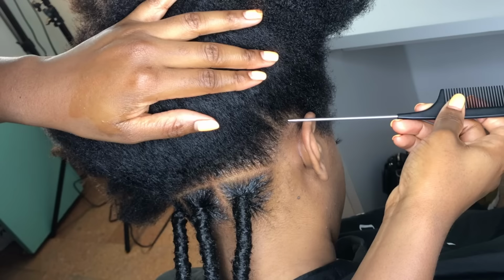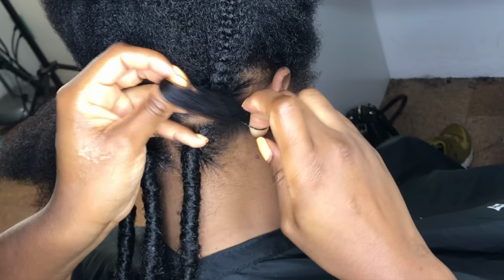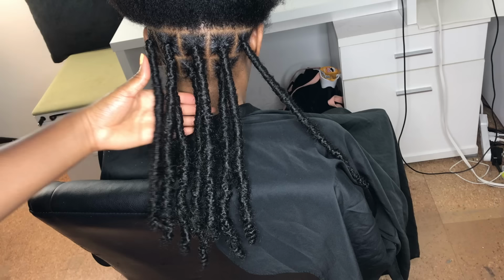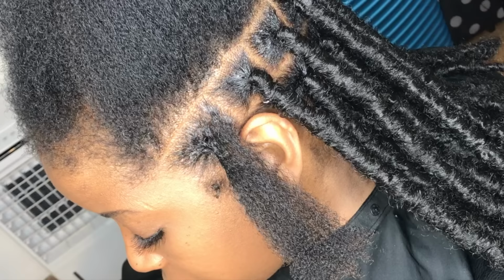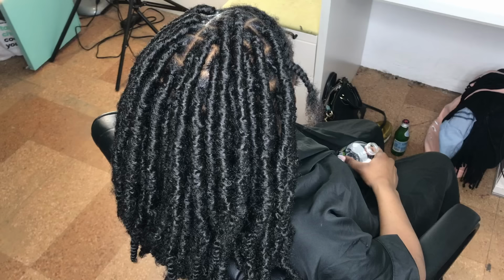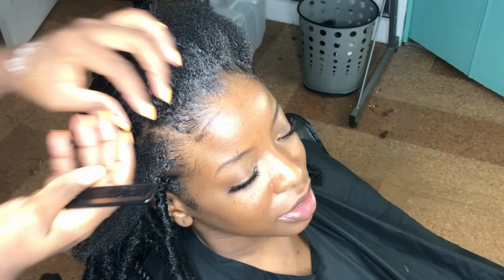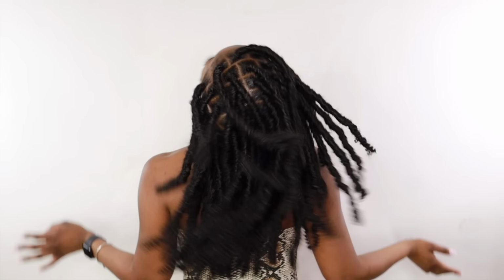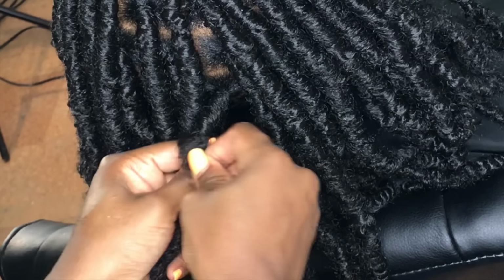Can't braid? Try BRAID-LESS Faux Locs, The easiest faux locs tutorial for beginners | Outre hair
Less than 2hrs, Fast distressed Locs|  BRAIDLESS FAUX LOCS | NO CROCHET TWIST | The easiest faux locs tutorial / beginners guide/step to secure the ends of your faux locs | DISTRESSED LOCS | HIDE RUBBER BAND

THE EASIEST BUTTERFLY LOCS EVER, NO CROCHET , NO BRAIDING MUCH, using Model Model Afro Water Twist

BEST WAY TO HIDE THE RUBBER BAND FOR BOX BRAIDS AND BUTTERFLY BRAIDS AKA JUNGLE BRAIDS